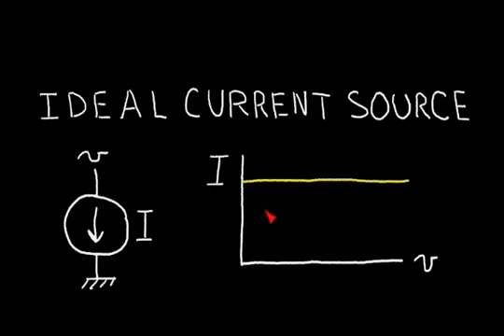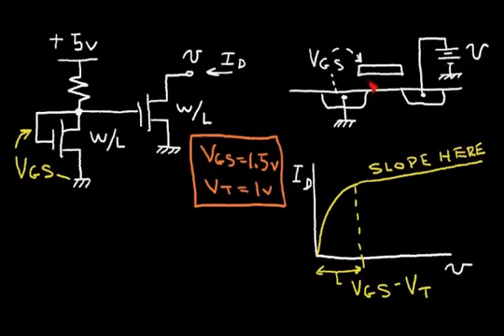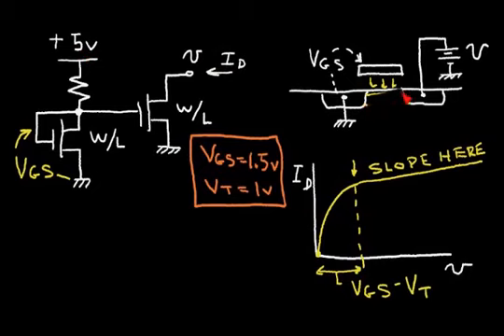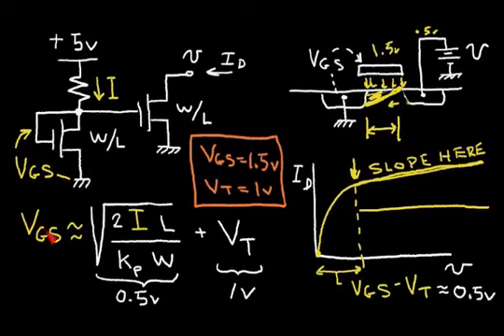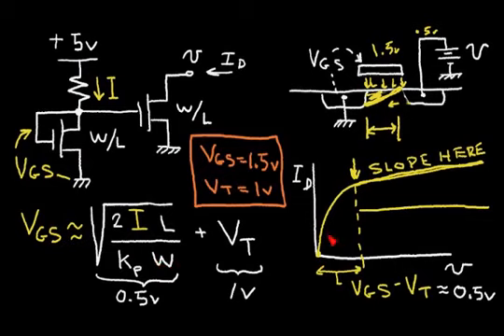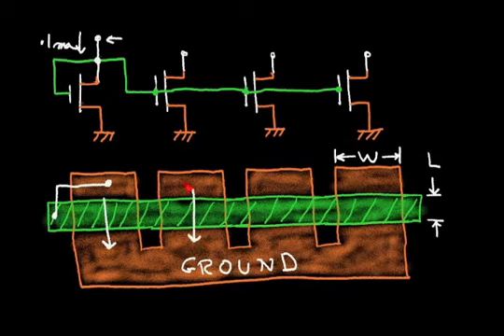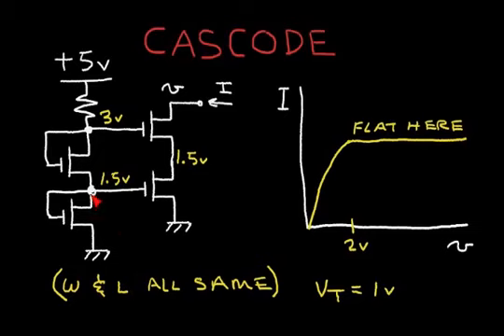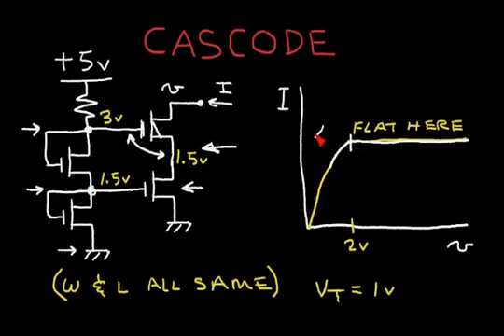CMOS Current Source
CMOS current source circuits are examined. The voltage versus current and layout are presented. The channel region versus the voltage/current curve is explained. The equation to calculate the Gate-Source voltage is given. The CMOS cascode current source is also explored.